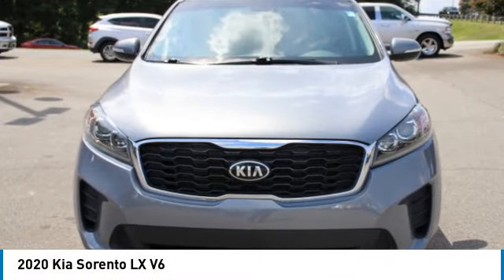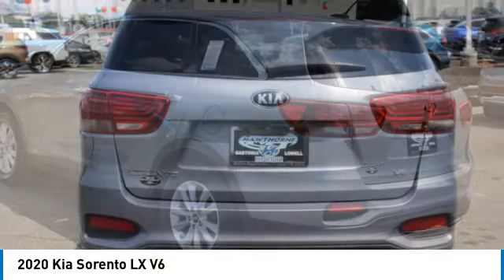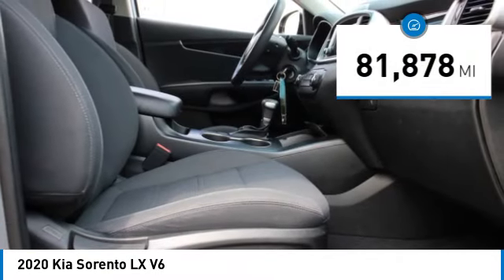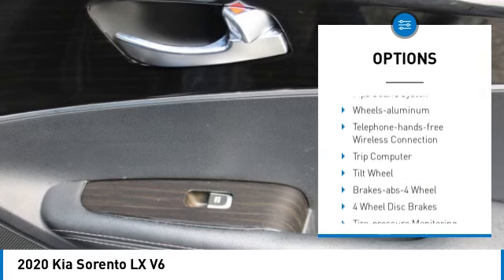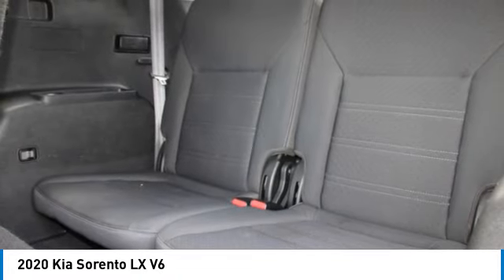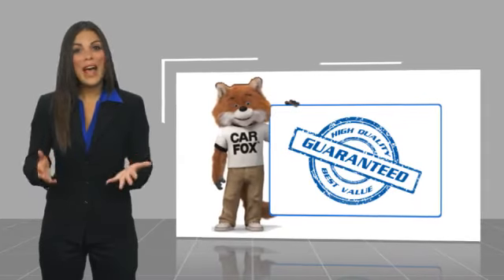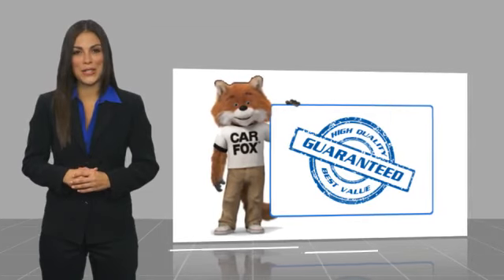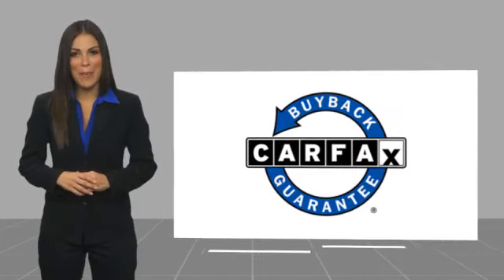2020 Kia Sorento 32792A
2020 Kia Sorento LX V6

EPA 24 MPG Hwy/18 MPG City! Third Row Seat, Smart Device Integration, Apple Carplay, Bluetooth, All Wheel Drive, Back-Up Camera SEE MORE! KEY FEATURES INCLUDE: Third Row Seat, All Wheel Drive, Back-Up Camera, iPod/MP3 Input, Bluetooth, Aluminum Wheels, Apple Carplay, Smart Device Integration Kia LX V6 with Everlasting Silver exterior and Black interior features a V6 Cylinder Engine with 290 HP at 6400 RPM*. Rear Spoiler, MP3 Player, Privacy Glass, Keyless Entry, Child Safety Locks. MORE ABOUT US: When you are looking to shop for an incredible way to shop for a new or used car it is incredibly important that you will be able to find a dealership that is prepared to help you through the entire process. As a driver in Gastonia or Charlotte, the best place to shop for your next new or used car is none other than Keith Hawthorne Hyundai of Gastonia where we are prepared to offer you everything you could ever want in a dealership. We offer the Keith Hawthorne Advantage on all new vehicles and Horsepower calculations based on trim engine configuration. Fuel economy calculations based on original manufacturer data for trim engine configuration. Please confirm the accuracy of the included equipment by calling us prior to purchase.